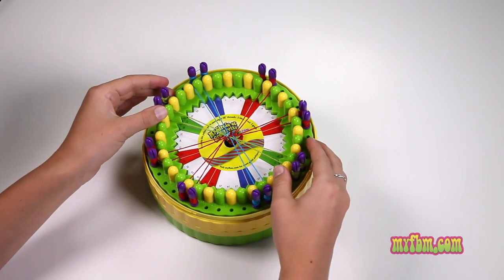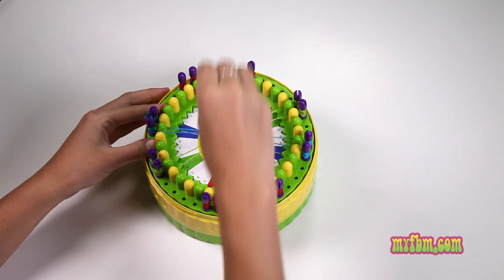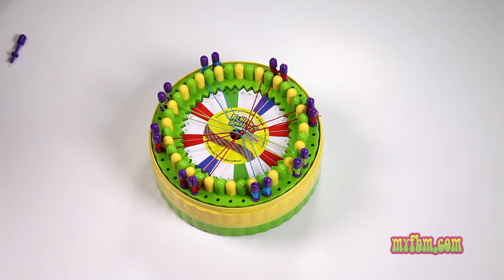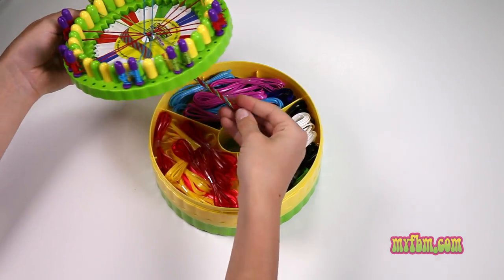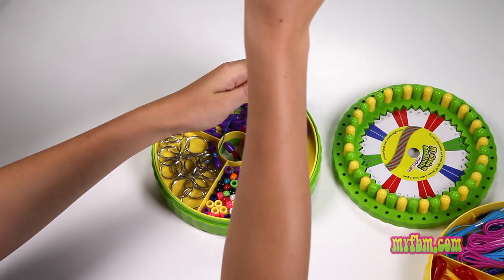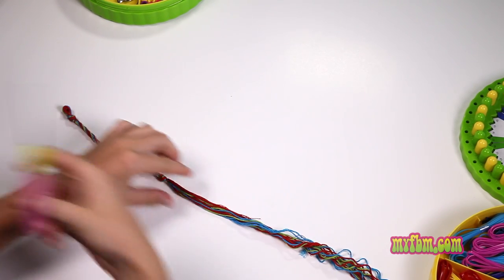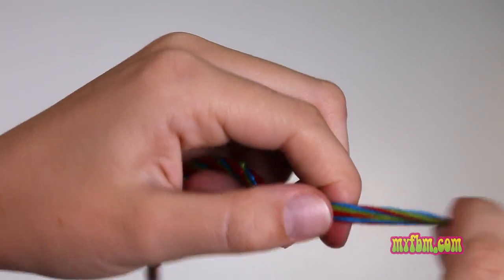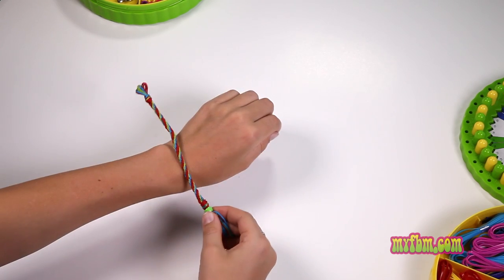2 of 6 • How To Make A Kumihimo Friendship Bracelet